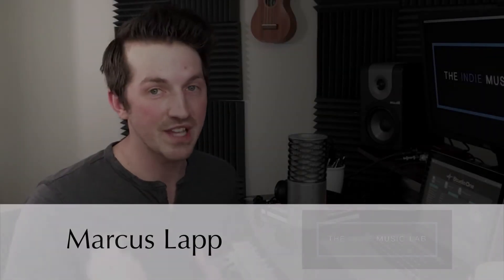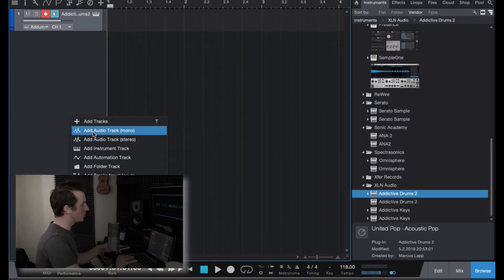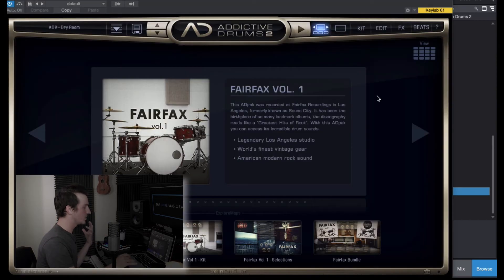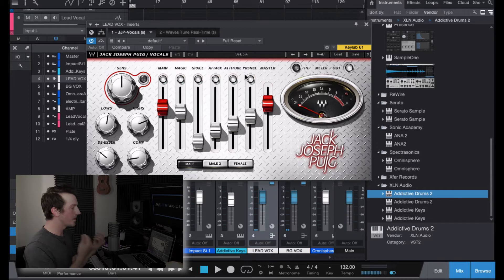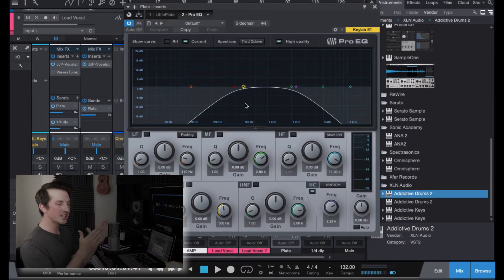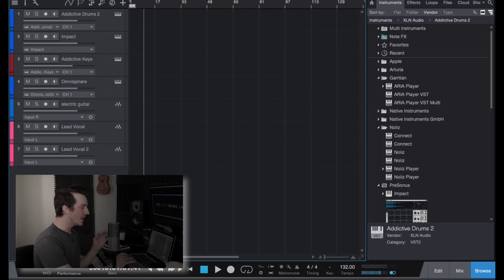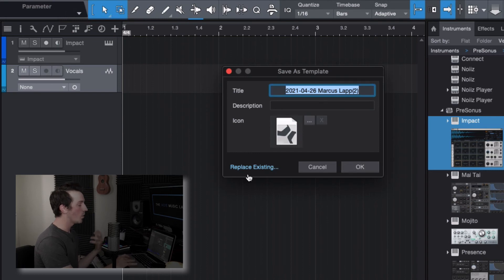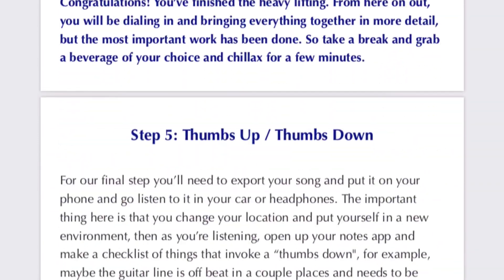Speed Up Your Workflow With Templates | Studio One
In today's video, I show you how I use templates in Presonus Studio One to increase my workflow and save time and energy.

When I started utilizing templates in my session, I not only was able to get my demo started quicker, but I also felt more creative and free to jump right in because I knew I didn't have to worry about the technical aspects of loading up my vocal tracks and pulling in my go-to VST's. Soon as I open a new project, these tracks are pre-loaded exactly the way I want them and I'm off to the races. It's an incredible shortcut and it's such a game changer!